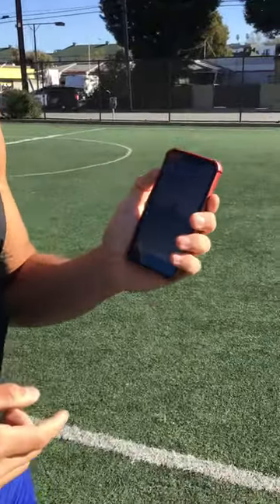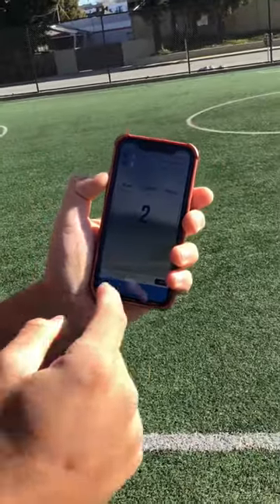Pacer Test (BT Lite App)